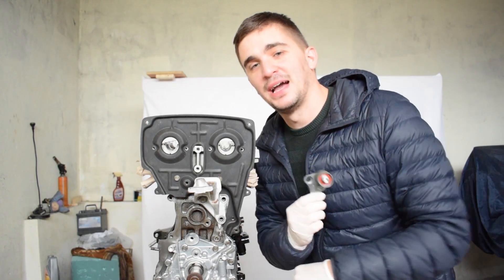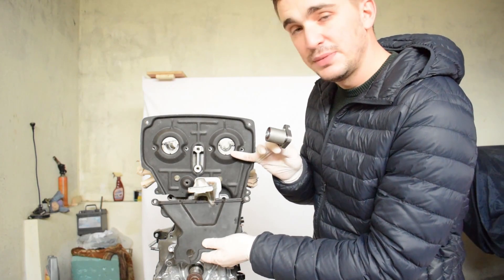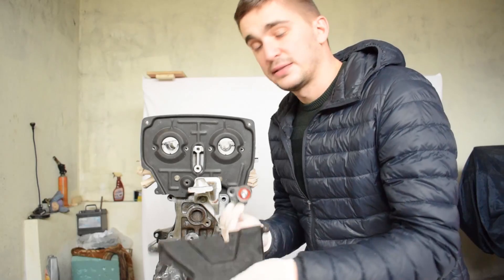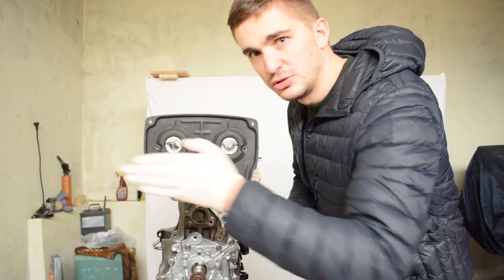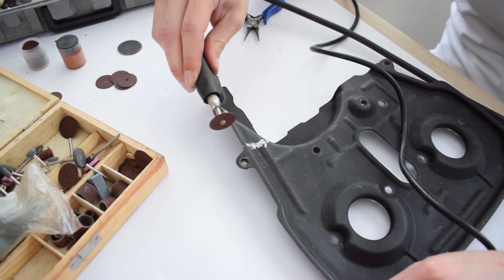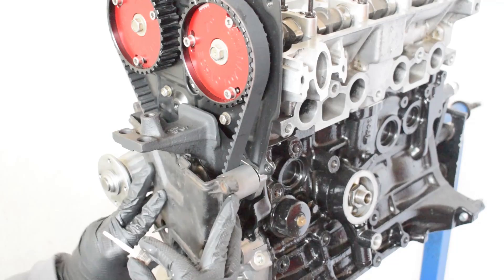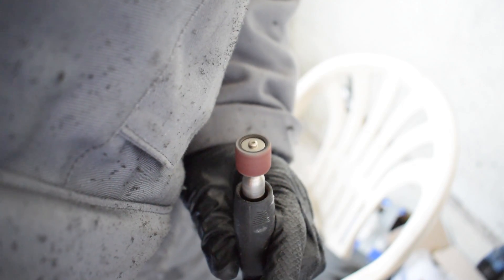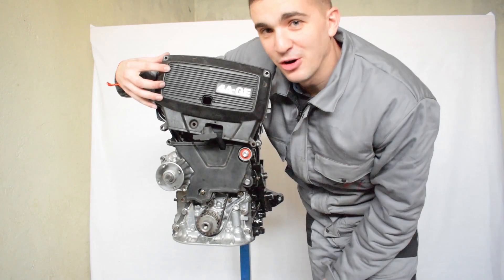How to install the MRP N2 cam belt stabiliser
As promised during the unboxing video of the Manon racing products N2 cam belt stabiliser here is the video on how to install the cam belt stabiliser while keeping your 4age cam gear back plate and timing belt cover.

To keep the timing belt cover and the back plate you will need to modify them a bit.

The modification of the cam gear back plate pretty much consists of removing the edge of the back plate that prevents the fitment of the MRP cam belt stabiliser.

The first step is to simply align the MRP cam belt stabiliser with the bolt holes and mark the areas of the back plate that will need to be cut off.

To cut it off I decided to use a dremel tool and a cutting disc attachment. This is definitely not as fast as something like an angle grinder but it is far more accurate and it will minimize the risk of mutilating your back plate.

Once I cut off the marked piece and tested the fitment I smoothed out the edges using a little sanding drum attachment. I then had the back plate powder coated to get a clean and pleasing look
Once you install the back plate, and the MRP cam belt stabiliser it’s time to modify the middle part of the timing belt cover. The process is almost the same as with the back plate, the difference being that you are dealing with plastic instead of metal which means extra care needs to be taken.

I again started with the cutting disc attachment to remove a big chunk of the timing cover. Once I tested fitted I proceed with a carbide burr, this may not seem like the right tool but it removed material at just the right speed to be manageable.
Once I got the shape right I did the same thing as with the metal back plate and smoothed out the edges using a sanding drum attachment.

After this all that’s left to do is install the timing belt cover and admire your handiwork and the clean look of your 4age engine.